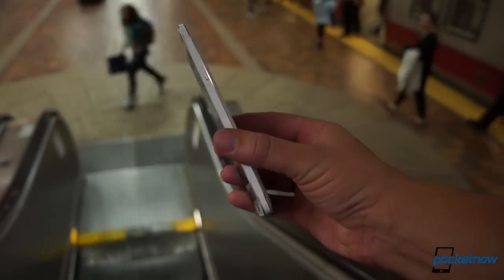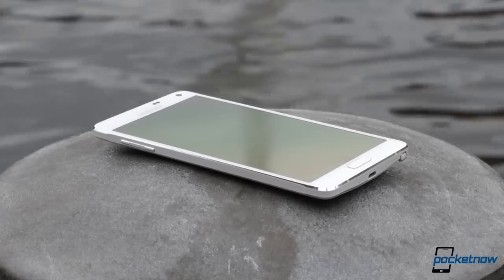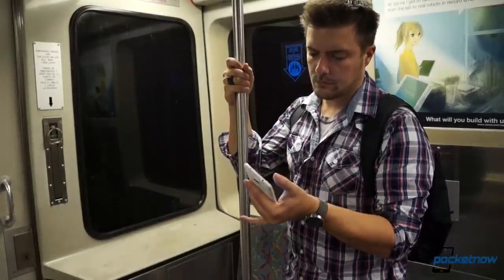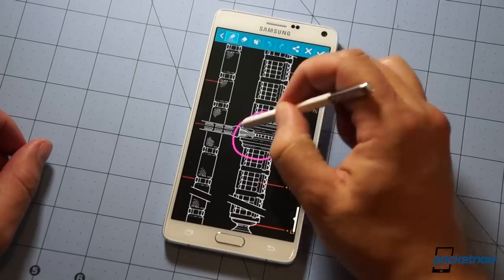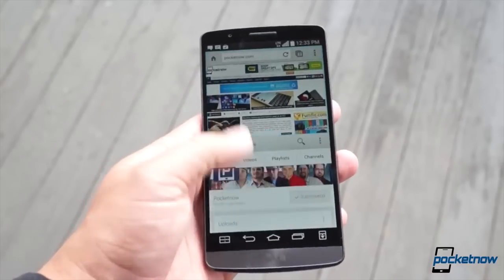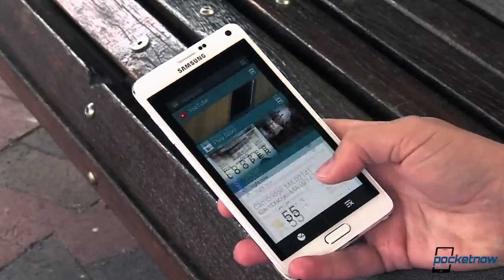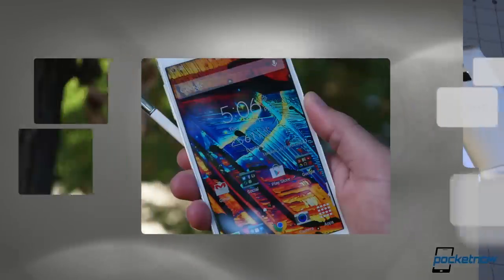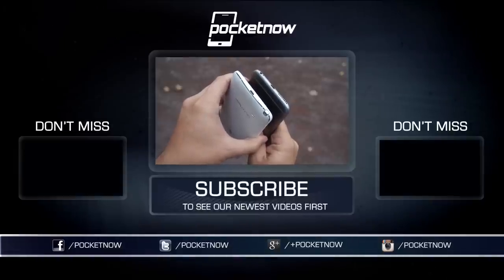Samsung Galaxy Note 4 Review: The Best of What's Big | Pocketnow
Looking for our full take on the Galaxy Note 4? For much more in-depth impressions, sample photos, test notes and more, check out our full review at Pocketnow: /2014/10/17/samsung-galaxy-note-4-review

Don't let appearances fool you: the Galaxy Note 4 may resemble its immediate predecessor from a distance, but all you need to do is pick it up to realize that you're dealing with something far more substantial - and we're not just talking about the metal. Join us for a guided tour of the world's most capable large-format smartphone in our Galaxy Note 4 review, and stay tuned for the written version landing at Pocketnow.com on October 16!